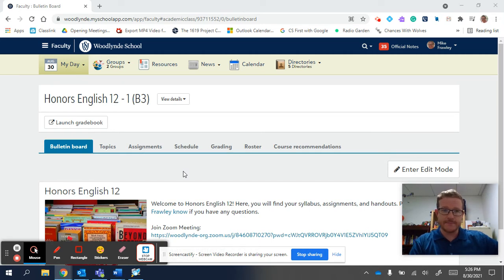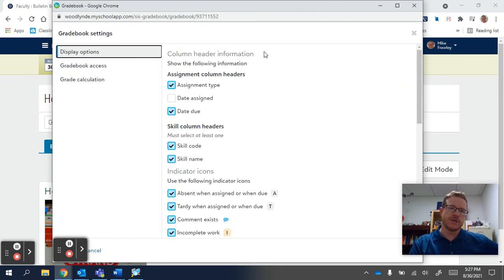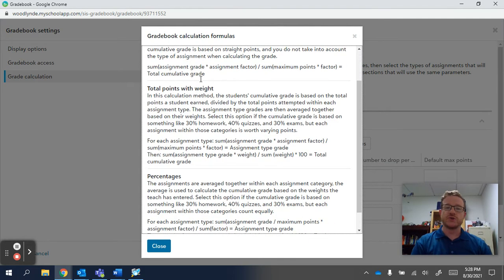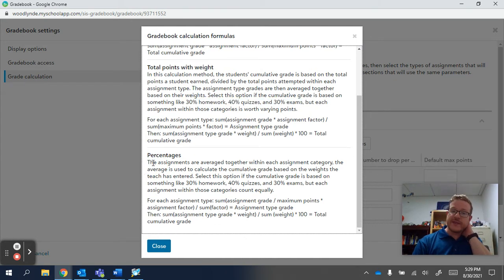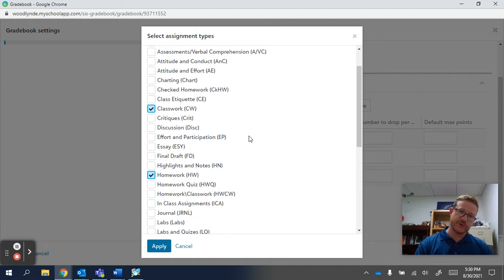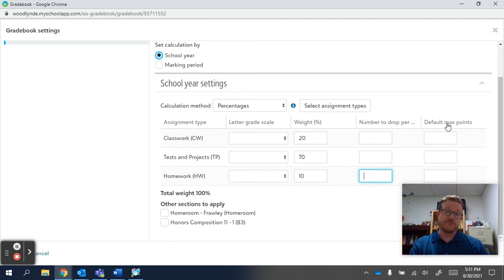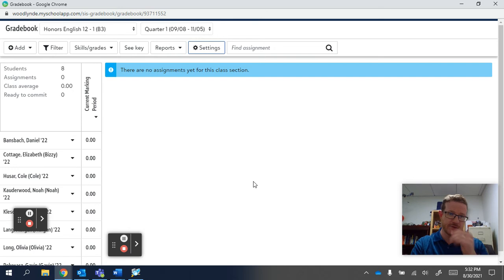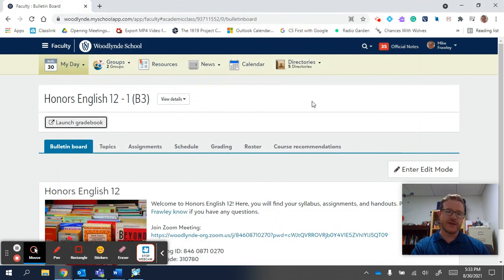OnCampus: Gradebook Setup